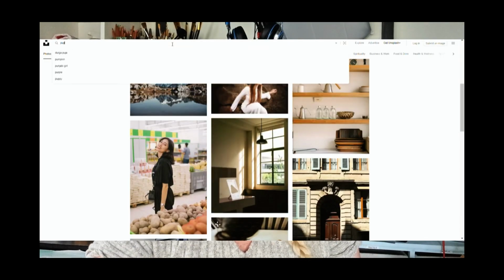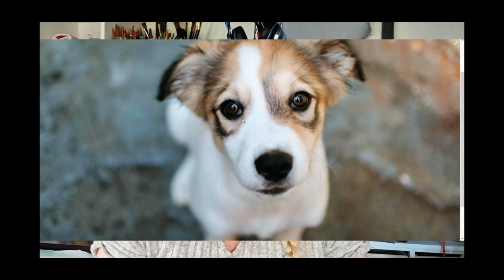How to find free reference photos for art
If you are a beginner artist and you are struggling to find good reference photos then this video may help.

Please support me and help me grow my channel by giving this video a like if you enjoyed it.